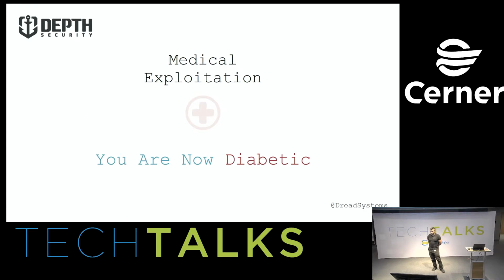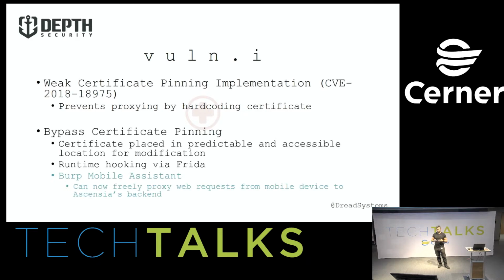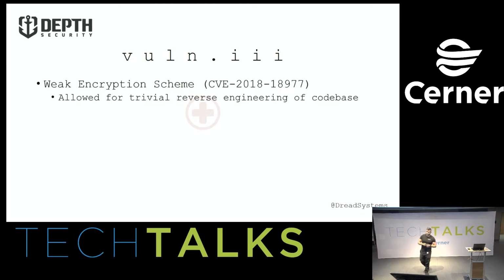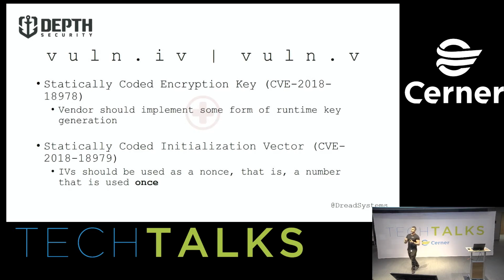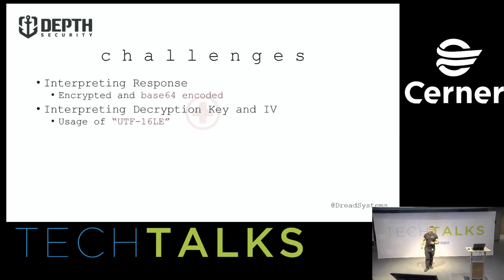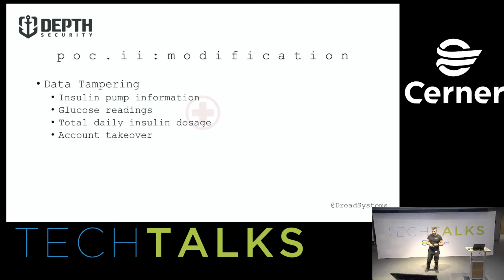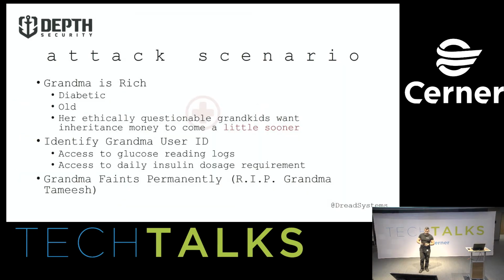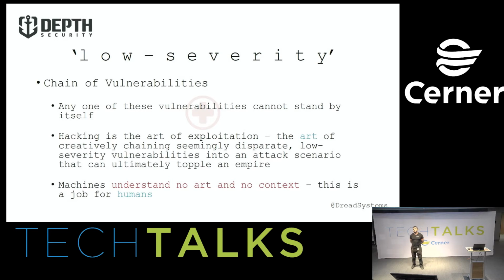Health Platform Pwnage - You Are Now Diabetic with Faisal Tameesh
A glucometer is a device that measures blood sugar. After investigating a well-known glucometer's mobile application, we were able to discover a chain of vulnerabilities that allowed us to disclose and/or modify any user's medical data that resides on this company's cloud platform. Records include their blood sugar levels, their personal information, etc...

We are currently in the middle of the responsible disclosure process, so the name of the company as well as technical details will be released in a blog post shortly after the three-month responsible disclosure period to fix bugs has passed. This responsible disclosure period will end mid-January 2019.

The chain of vulnerabilities involves bypassing certificate pinning, direct object iteration, reverse engineering the Android application, and extracting valid encryption and initialization vector keys. Using this chain of vulnerabilities, we are able to craft an exploit to request any user's data, decrypt it, modify it, and upload it again to replace the original content. Erroneous readings over time may seriously affect a patient's medical prognosis, possibly causing them to be labeled "diabetic".

This talk will cover the technical details of how we discovered the vulnerabilities, and more excitingly, how we exploited them to own any user's medical data on the platform. Test users were created during the research project to protect the information of real patients.